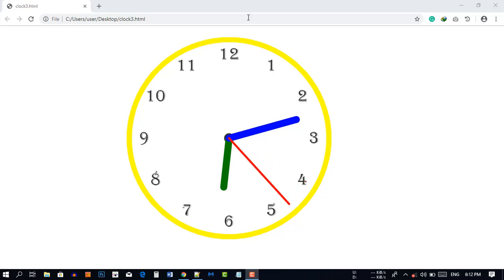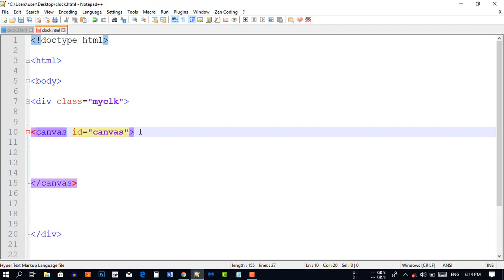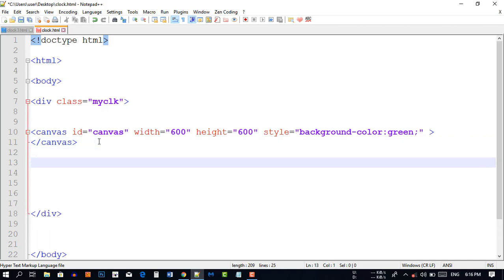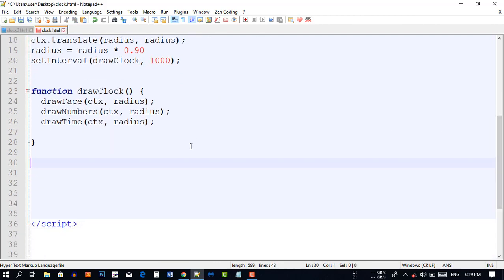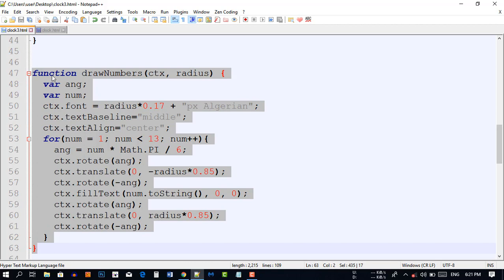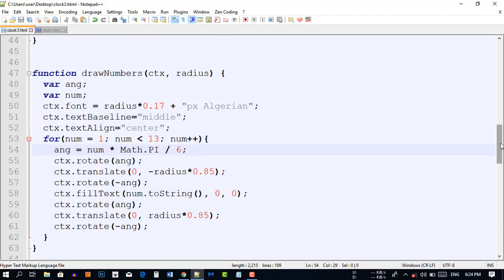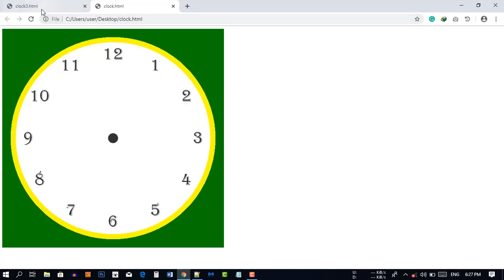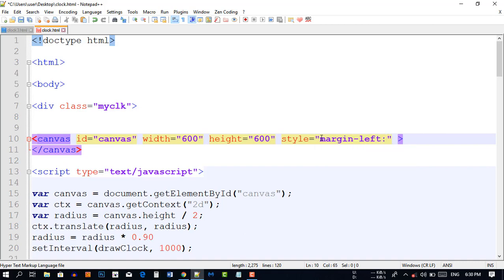Create an Analog clock with Javascript, Html & CSS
This video is about how to create a clock with javascript, Html and css. After watching this video. You will be able to create your own JS clock. So watch the video till end.